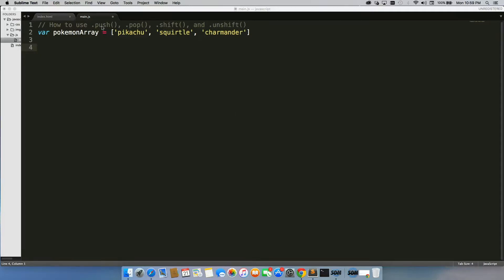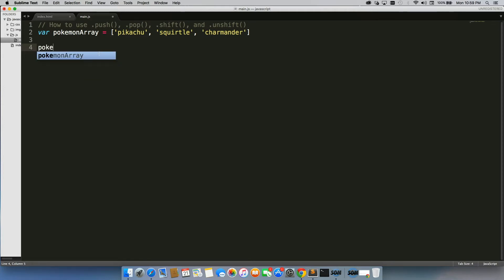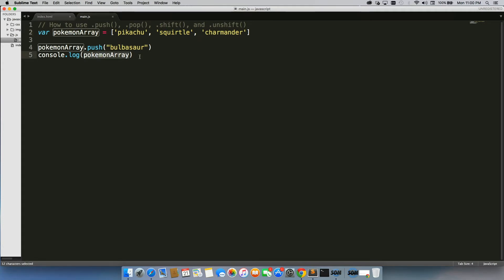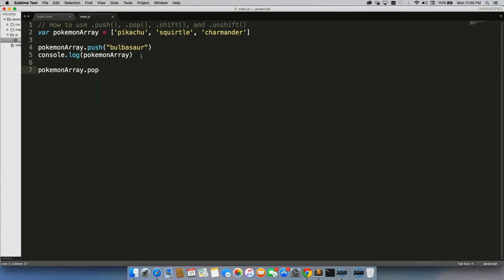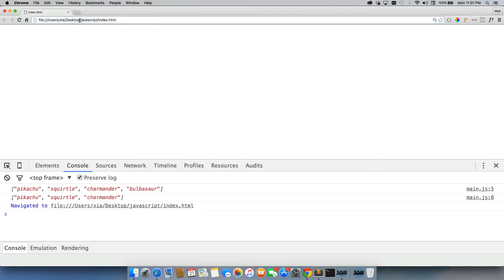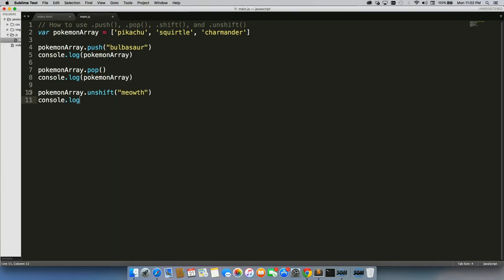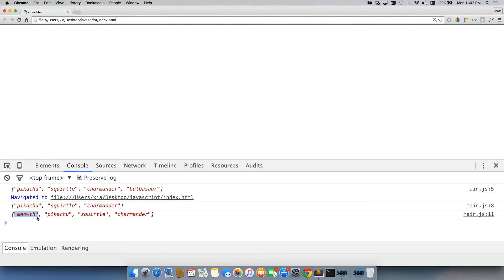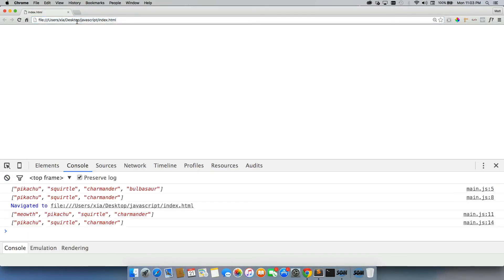How to use .push(), .pop(), .shift(), and .unshift() in JavaScript